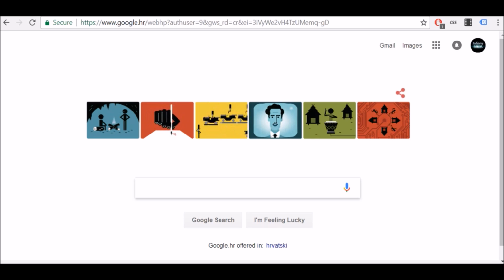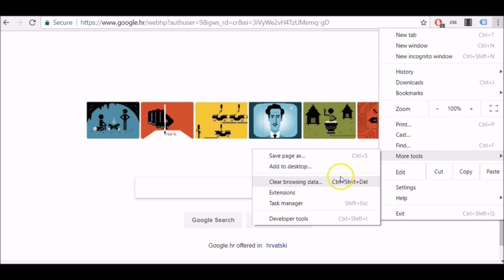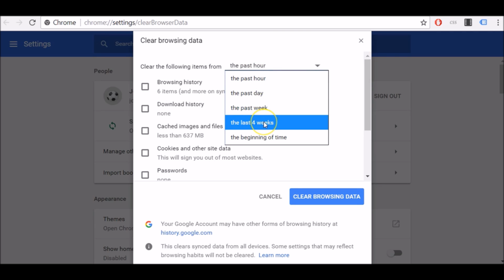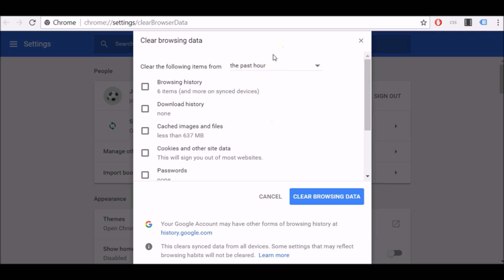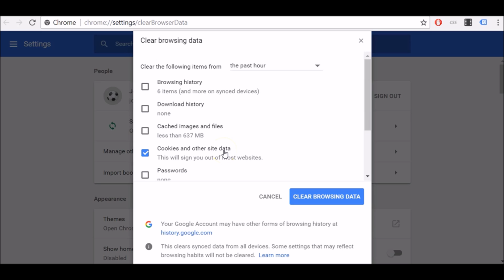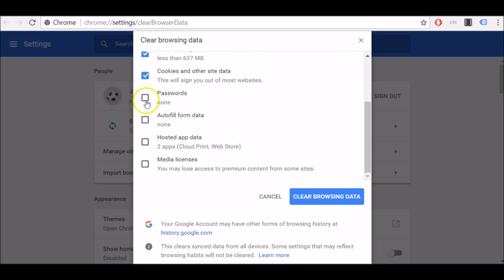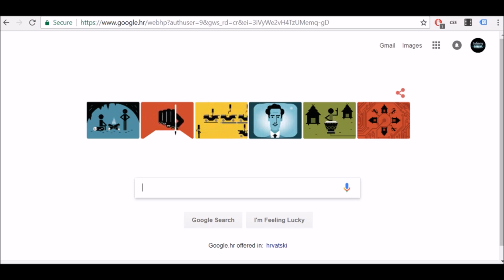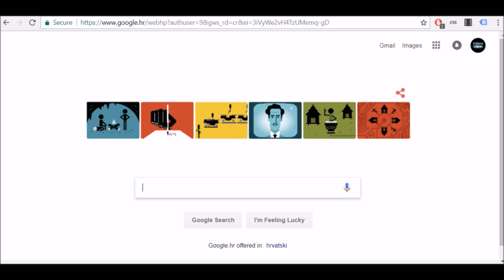Clear cache and cookies in Google Chrome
How to clear cache and cookies in Google Chrome. You can save yourself a few steps and reach "Clear browsing data" window directly by using a keyboard shortcut below

Windows/Linux: Ctrl+Shift+Delete
Chromebook: Ctrl+Shift+Backspace
Mac: Cmd+Shift+Delete